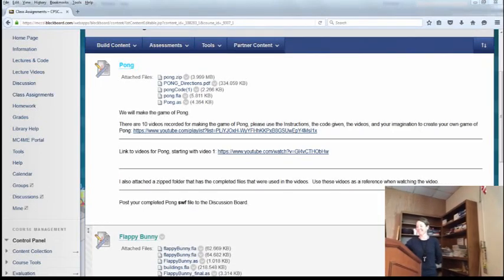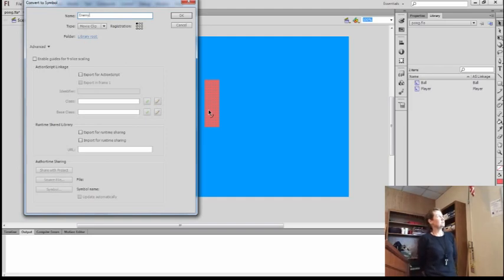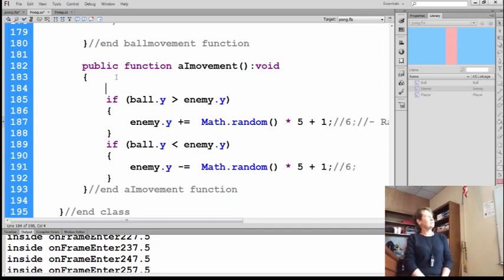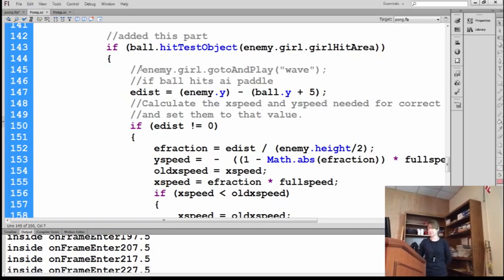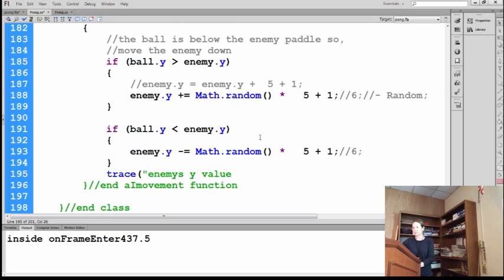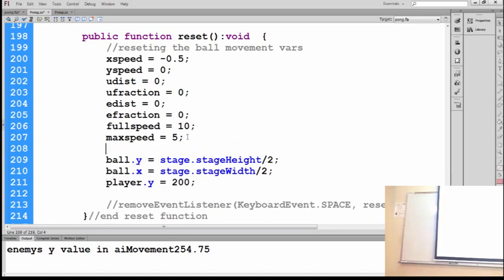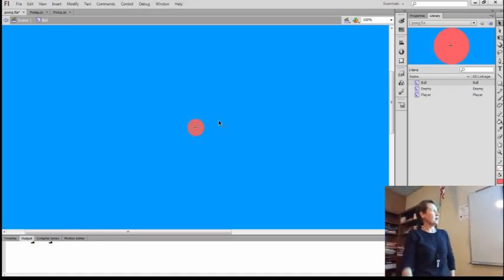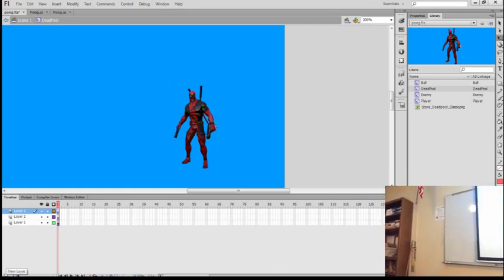CPSC-05A Pong 3-2-16